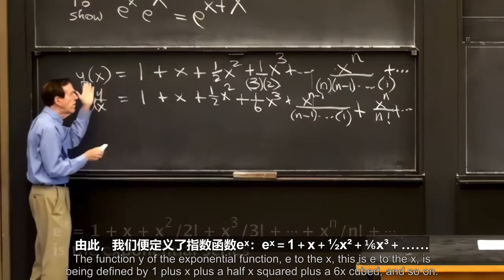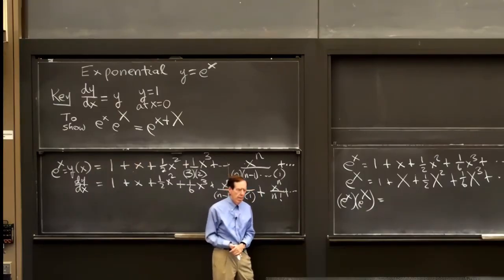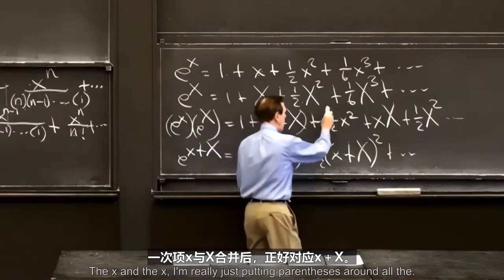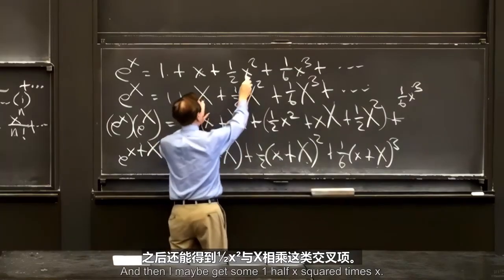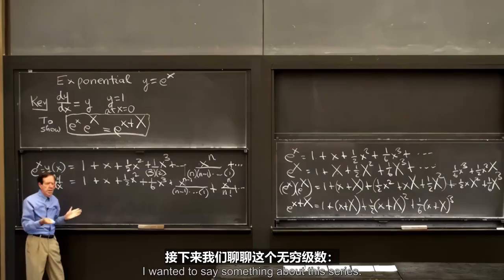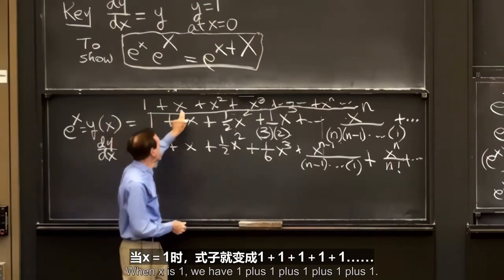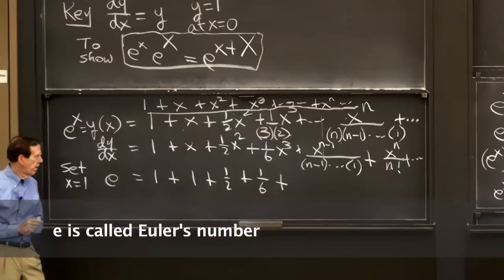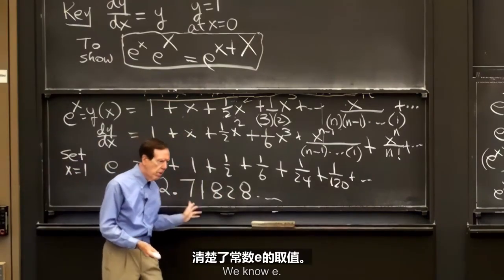为什么自然常数 e≈2.71828？答案竟藏在一个无穷级数里 为什么自然常数 e≈2.71828？MIT教授给出了最优雅的解释！